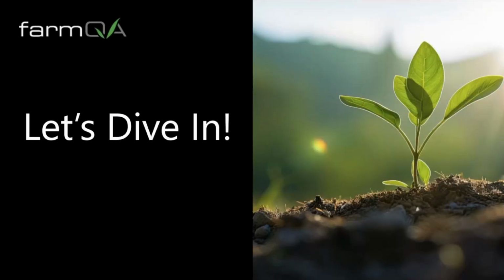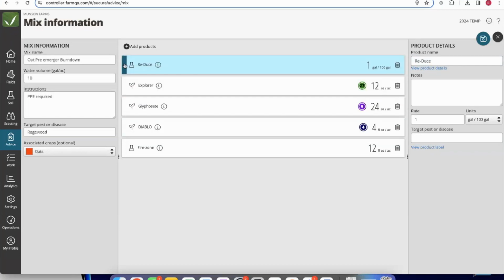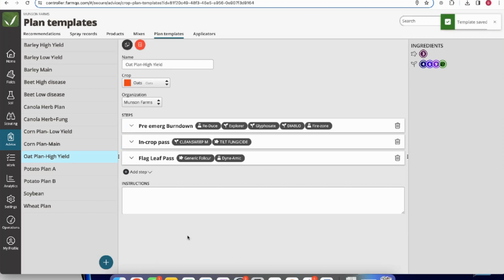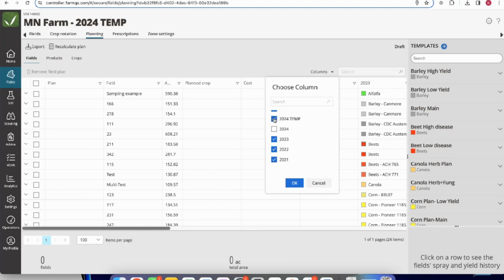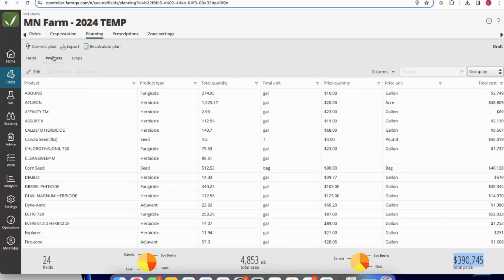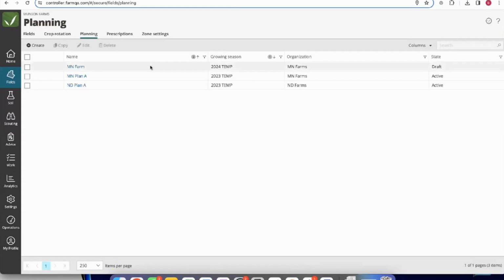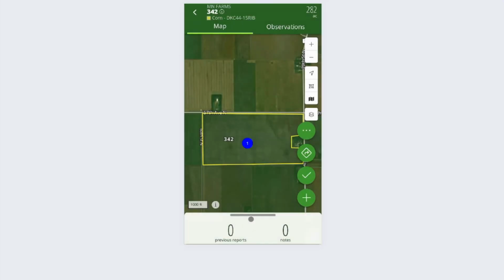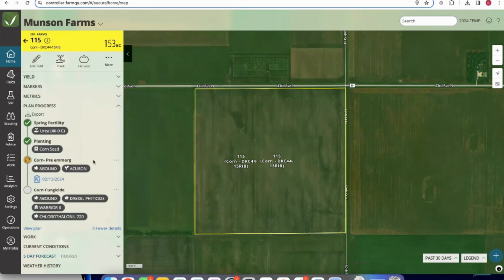Streamline and Simplify Crop Planning (Webinar)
Learn how to improve the efficiency of your crop planning services! Join us for an exclusive webinar on mastering crop and field planning with FarmQA! Discover essential techniques for seamless planning, including:

- Setting up customizable crop templates
- Efficiently applying templates to fields
- Activating your tailored plan
- Crafting customized crop plans tailored to your specific needs, factoring in vital elements like soil fertility and previous year's production
- Creating tasks and workflows directly from your plans, enhancing communication and coordination with growers
- Learning how to estimate costs, track progress against the plan, and effectively manage tasks, ensuring optimal crop management and maximizing productivity
- Exporting plans for in-depth analysis and seamless sharing with your growers
- Accessing and managing crop plans on the go with FarmQA's mobile app, giving you the freedom to make decisions anytime, anywhere

You'll also see how to seamlessly integrate shopping lists for required inputs, adjust acreages on the fly, and generate actionable recommendations based on data-driven insights. Register now to secure your spot.

0:00 Introduction
0:44 Agenda
2:13 Crop Planning - Setup
3:45 Setting up Product Application Recommendations and Records
5:28 Setting up Mixes
8:40 Setting Up Plan Templates
13:57 Using Seed Types
20:30 Accessing Historic Data
20:54 Assigning Plans to Fields
28:03 Exporting the Plan and Product Totals
31:27 Committing the Plan
33:30 Viewing Plan Progress
36:11 Using Plan Information from the Mobile App
39:27 Using Tasks and Workflow for Record Keeping